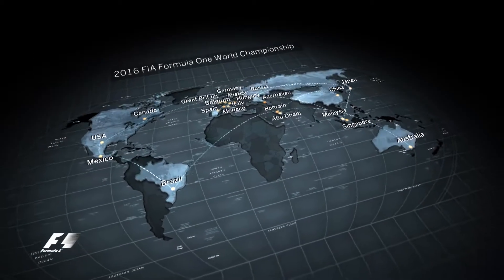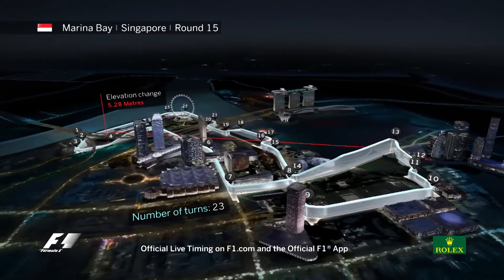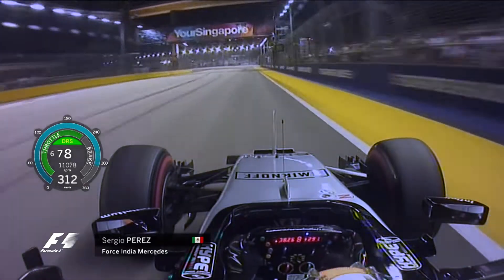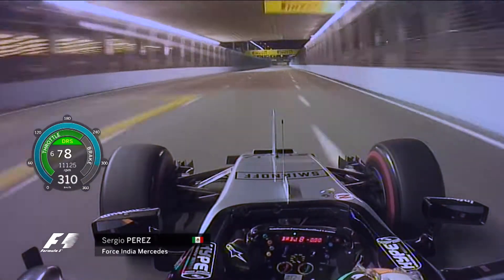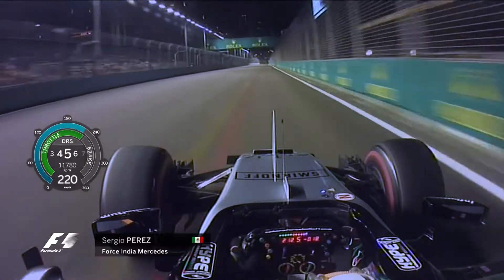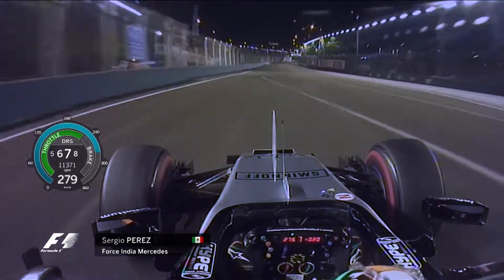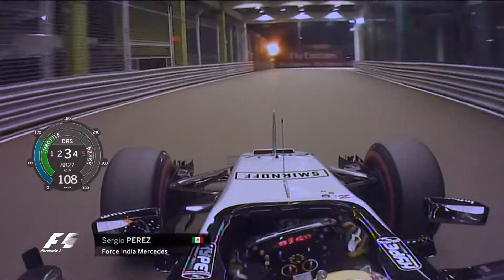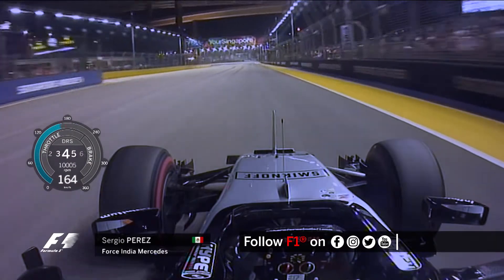2017 FORMULA 1 SINGAPORE 5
2017 FORMULA 1 SINGAPORE 5
AS Travel 5